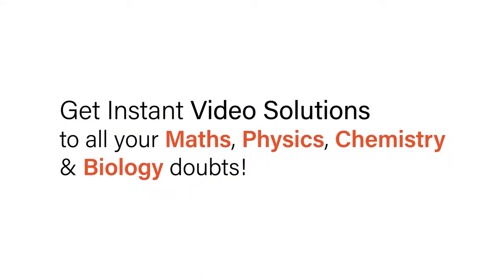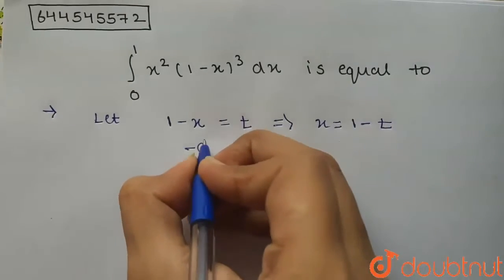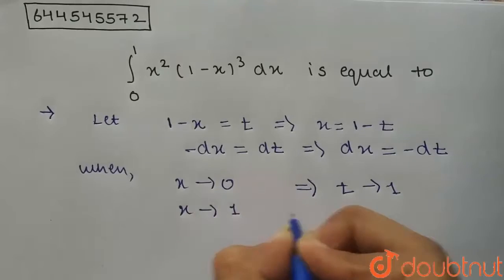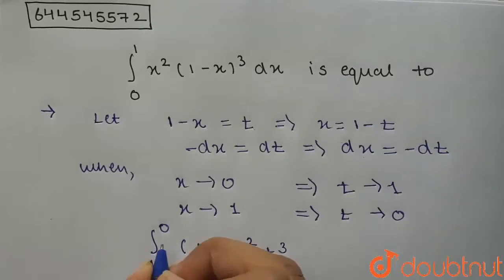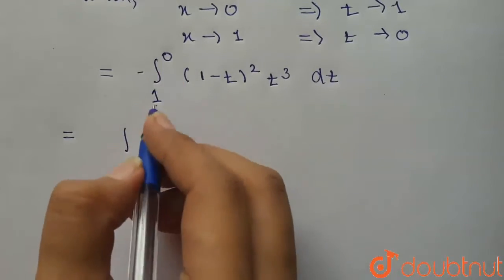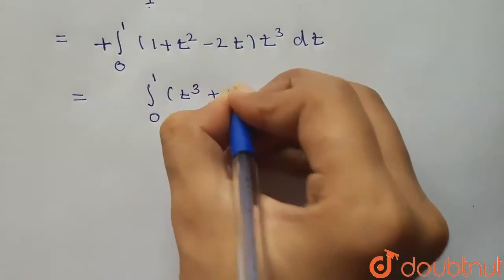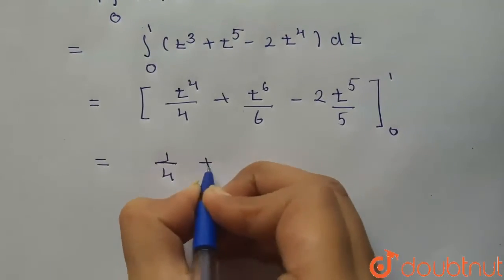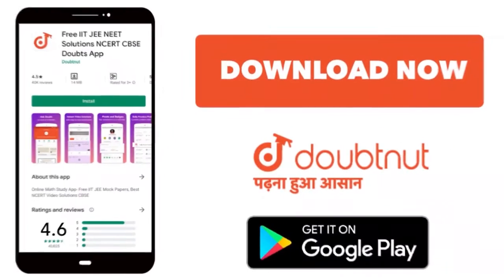int_(0)^(1)x^(2)(1-x)^(3)dx is equal to | 12 | DEFINITE INTEGRATION & ITS APPLICATION | MATHS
int_(0)^(1)x^(2)(1-x)^(3)dx is equal to
Class: 12
Subject: MATHS
Chapter: DEFINITE INTEGRATION & ITS APPLICATION
Board:IIT JEE

👉 Have Any Query? Ask Us.